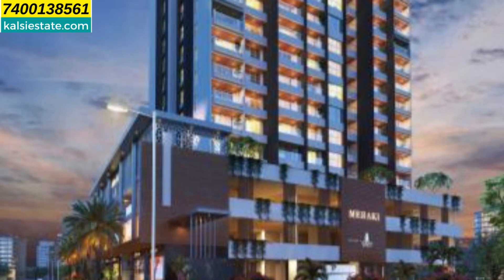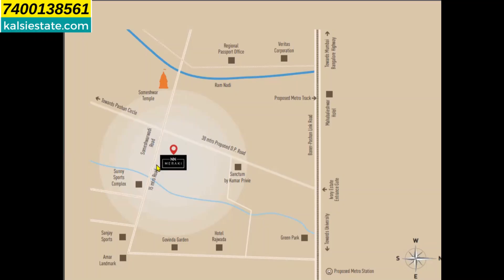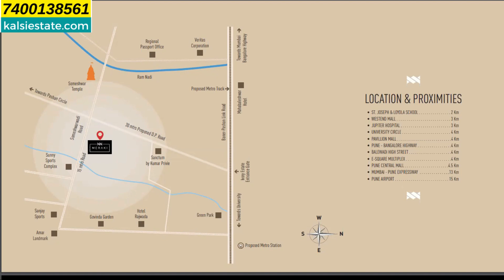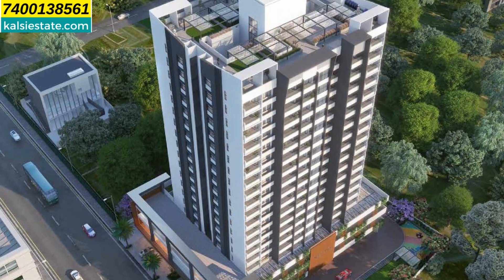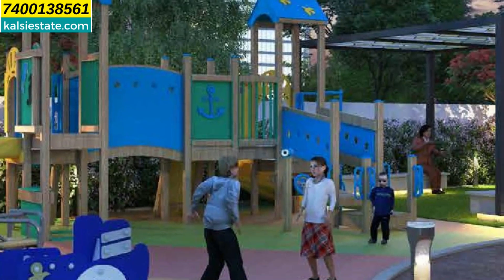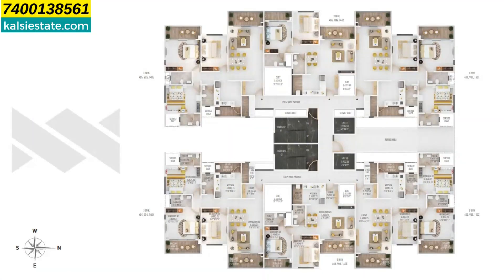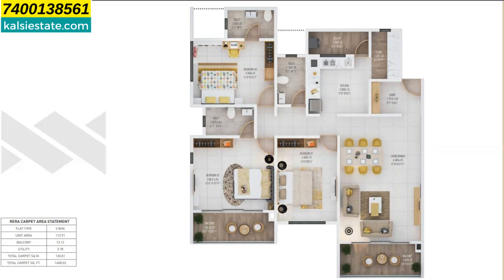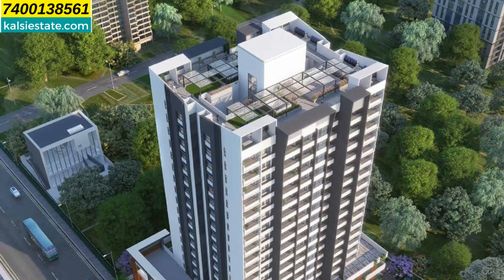Gen Meraki in Pashan , Pune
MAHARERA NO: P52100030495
Introducing "The GEN Meraki" by GEN Group, a luxurious residential haven nestled in the serene locality of Pashan, Pune. This architectural masterpiece redefines modern living, offering an array of expansive and thoughtfully designed living spaces ranging from 2, 3, 4, and 5-bedroom apartments.

Situated in the heart of Pashan, Pune's sought-after neighborhood, The GEN Meraki seamlessly blends contemporary design with the tranquility of its surroundings. With meticulous attention to detail, the development exudes an aura of elegance and sophistication, setting a new standard for upscale living in the city.

The spacious 2, 3, 4, and 5 BHK flats within The GEN Meraki are a testament to thoughtful design, ensuring ample space for both relaxation and entertainment. The interiors are crafted to perfection, boasting a seamless flow between rooms, abundant natural light, and a sense of openness. Each unit is a harmonious blend of aesthetics and functionality, catering to the diverse needs and preferences of modern families.

Residents of The GEN Meraki will enjoy an exceptional range of amenities that cater to every aspect of their well-being. From lush landscaped gardens that provide a serene retreat to state-of-the-art fitness facilities that promote an active lifestyle, every detail is carefully curated to enhance the quality of life within the community. The rooftop infinity pool offers a breathtaking view of the cityscape, making leisurely moments truly memorable.

The location of The GEN Meraki is an added advantage, as it provides easy access to key areas of Pune while maintaining a sense of exclusivity and seclusion. Proximity to educational institutions, healthcare facilities, shopping centers, and entertainment hubs ensures that residents enjoy both convenience and comfort.

"The GEN Meraki" by GEN Group is not just a residential complex; it's a masterpiece that encapsulates the essence of modern living. With its larger-sized 2, 3, 4, and 5 BHK flats, unmatched amenities, and prime location, it presents an unparalleled opportunity to embrace a life of luxury and style in the vibrant city of Pune. Experience the pinnacle of urban living at The GEN Meraki, where every moment is a masterpiece in itself.

kalsi estate is a real estate firm for property updates. All the images shown in videos are artistic impression and are not actual images, same as brochure shown in developers office. My videos  keeps you update for new launch or underconstruction  properties in mumbai and  pune, with 99 % accuracy every time new project is launched and more details study on project to give you right information needed.
 From 1/7/2023 every video Rera Number is mentioned in description, as per Rera rule implemented on date.
Bitcoin, crypto, stock market or property where to invest your money is a challenge.